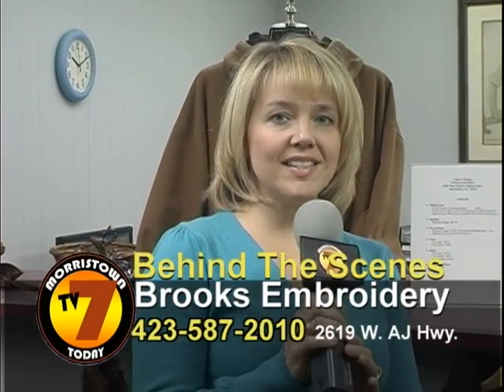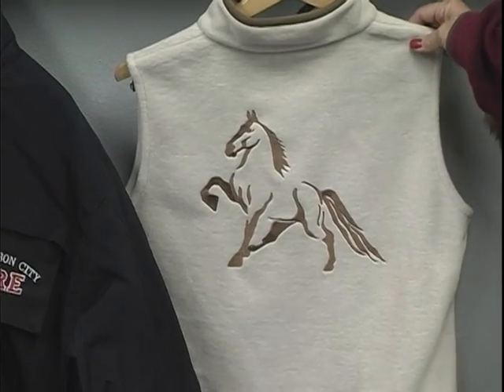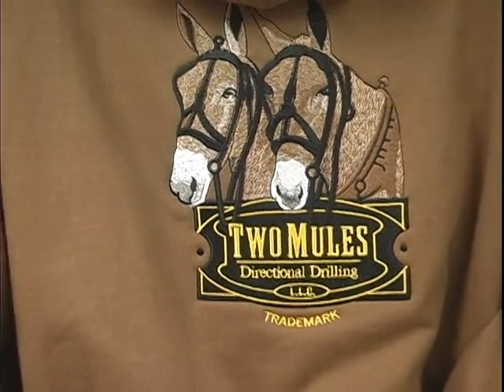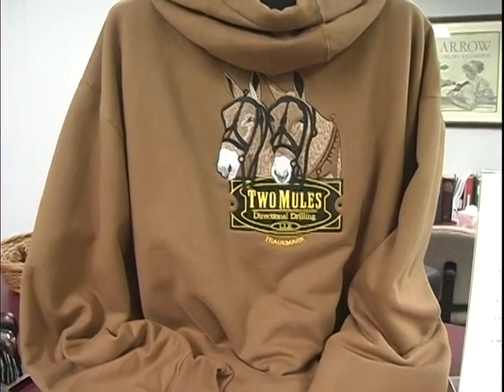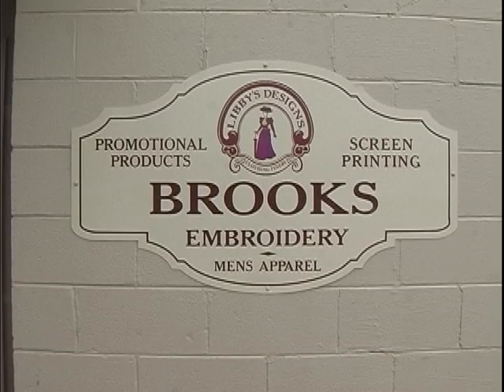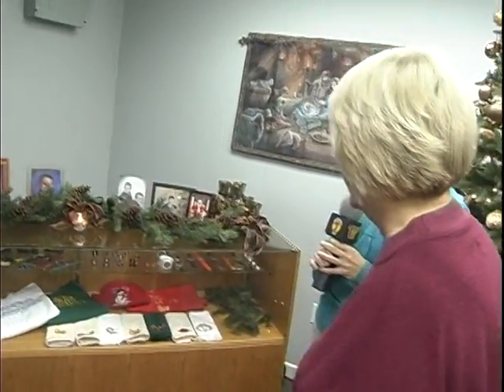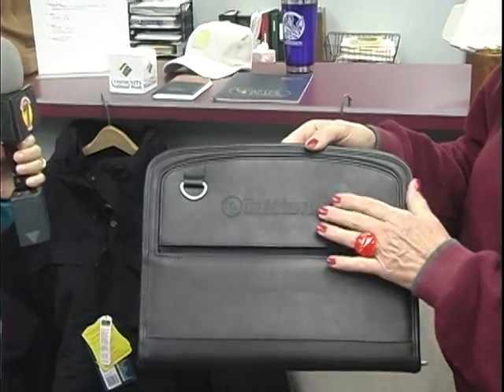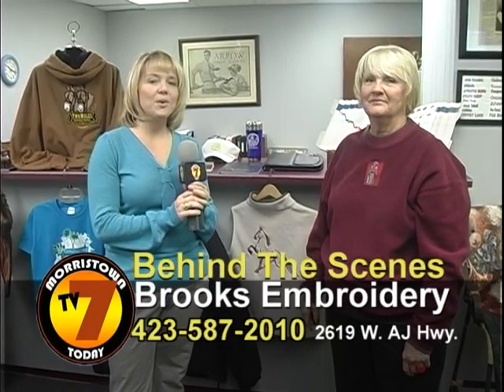Behind The Scene-Brooks Embroidery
Morristown TV Today goes "Behind The Scenes" with Brooks Embroidery